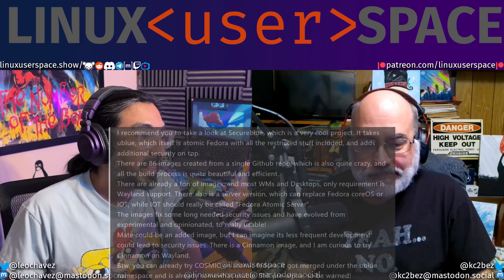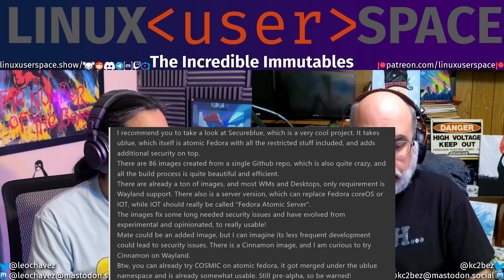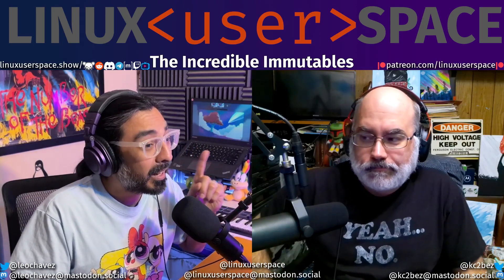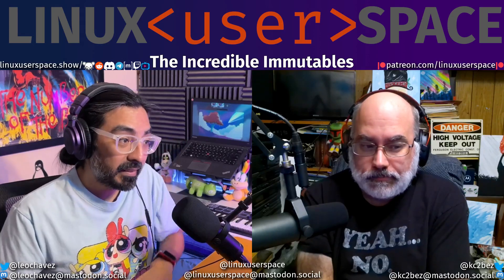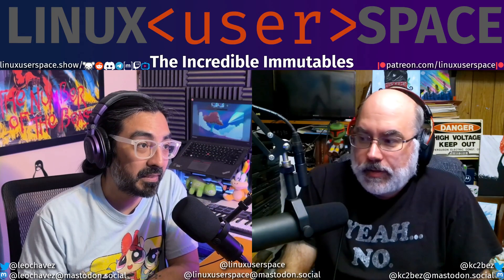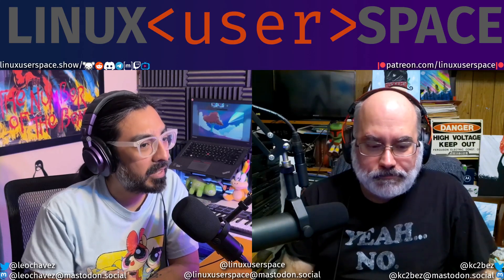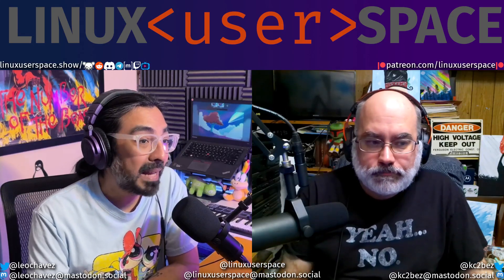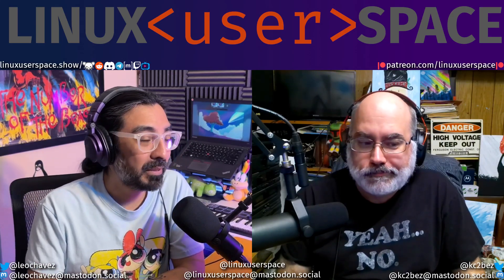What's a SecureBlue Anyway? An Incredible Immutable Linux!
Muesli asks us to check out SecureBlue. Of course we get distracted by all the other details... BUT THEN it's tinfoil hat time.

⭐⭐⭐⭐Producers ❤️
John Andersen, Bruno Parisi, Johnny, Dave Jones
⭐⭐⭐Co-Producers ❤️
Tim LePés, GrouchyM
⭐⭐Super Users ❤️
Nicholas Omann, CubicleNate, sleepyeyesvince, LiNuXsys666, Jill Bryant & Steve Ryniker, Paul Burton, Eduardo Sanchez, Advait, Musical Coder, Larry Murphy, Hausken, Livet, Nick Woody, A.J. Robb, Mark the Saigoneer, Tobias Niedermayr, Pjol, jeff3ix
⭐Users ❤️
Eduardo PH, Kyle, Jon Guthery, LqLarry, James Taylor, Bobby Ramsey